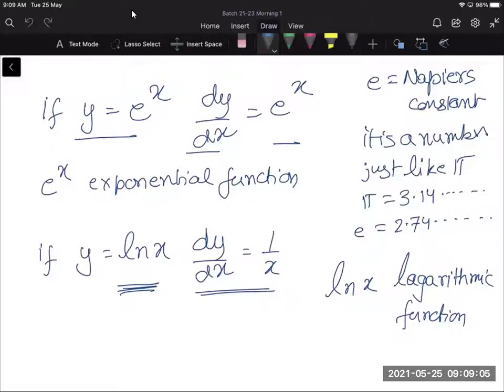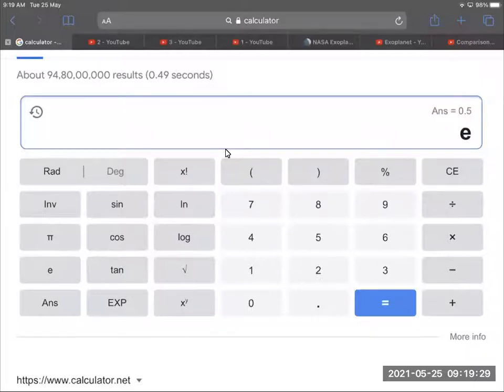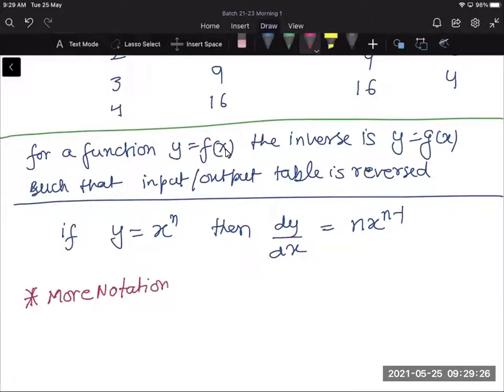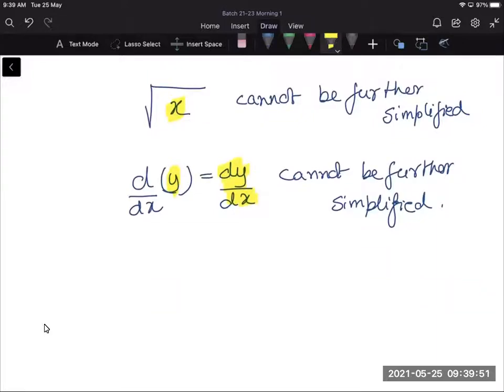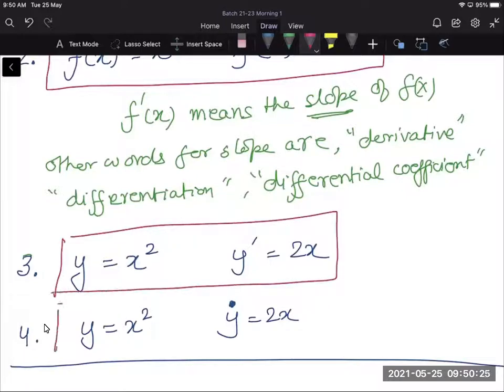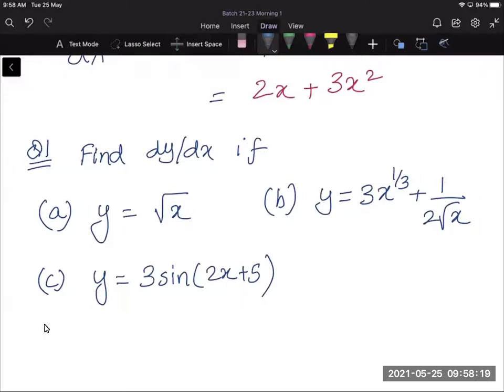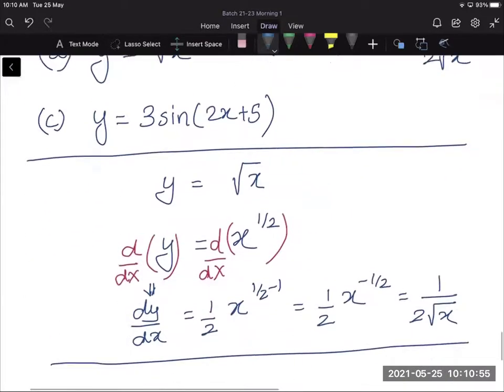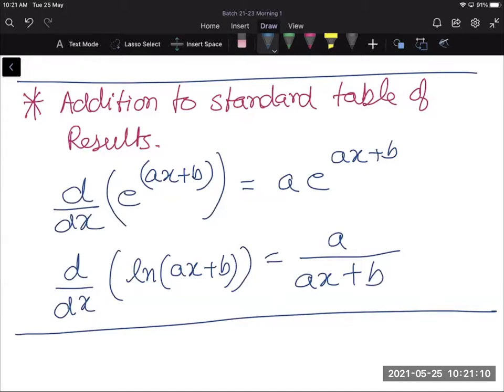ZEAL XI INT MOR BATCH 1 PHYSICS LECTURE BY IIT FACULTY KUNAL PATHAK SIR ON 25 05 2021